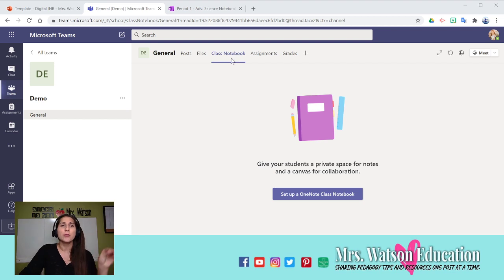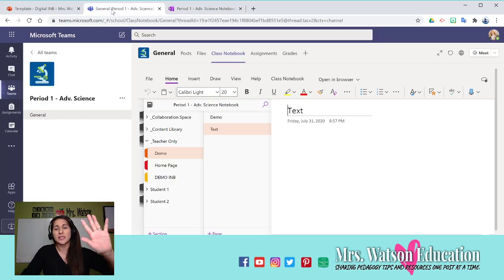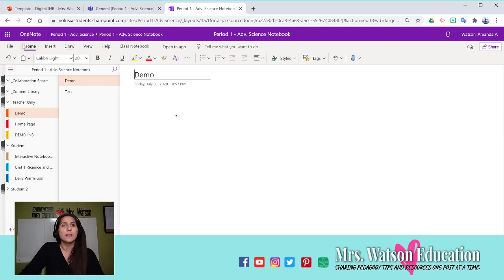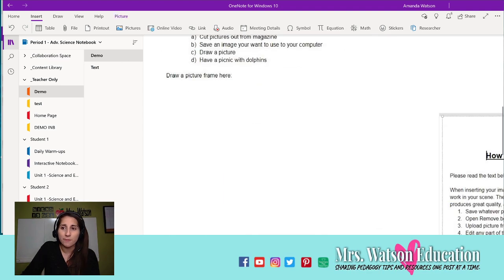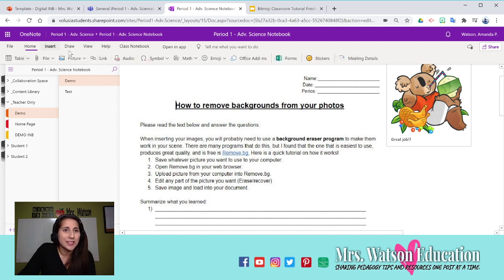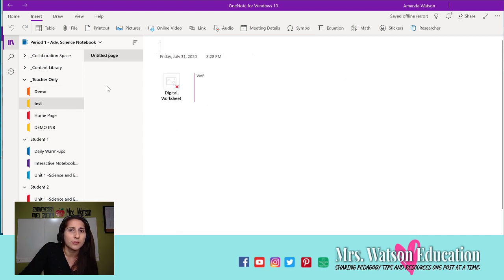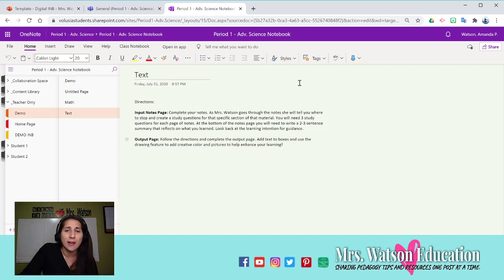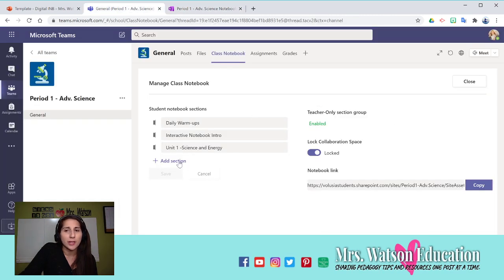A Beginners Guide to OneNote for Teachers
This video is long, but there is so much to show you that OneNote can do for you and your students. This is an app that is available if you are a Microsoft school or district and has some AMAZING features that you just don't see anywhere else. You can create content, share it with students, students can type or draw on the content easily, and then you can see and grade the pages with just 3 clicks! OneNote is integrated into TEAMS and makes this transition into digital very easy. There is a bit of a learning curve to OneNote and it looks very daunting. I did not want to have anything to do with it at first, but I hope this video helps you get to see the functions it can do and how helpful it will be moving forward in the digital age.

Follow up videos with more tricks I have figured out to make things run smoother and student view tutorials: